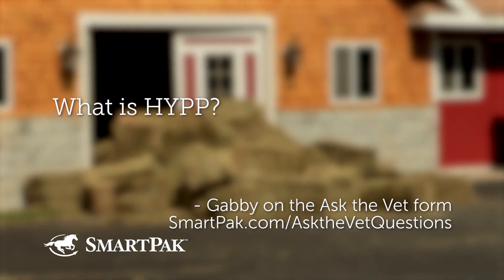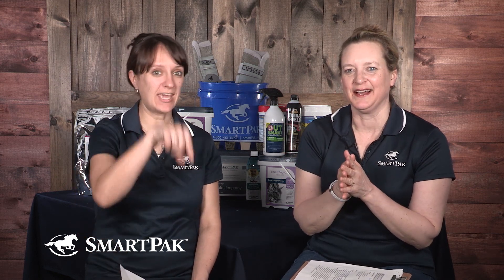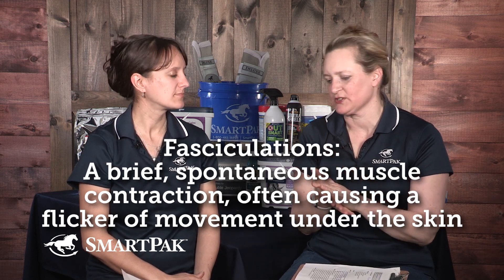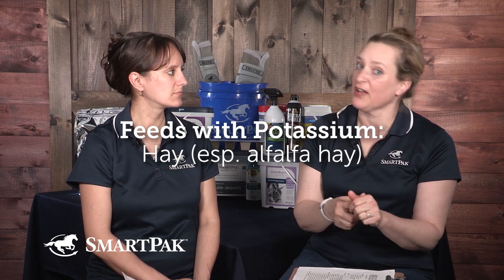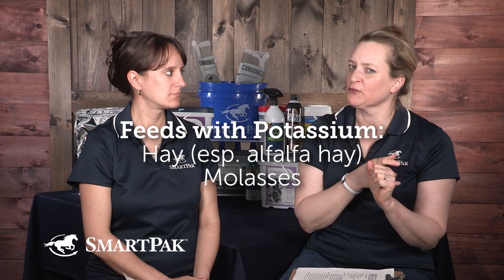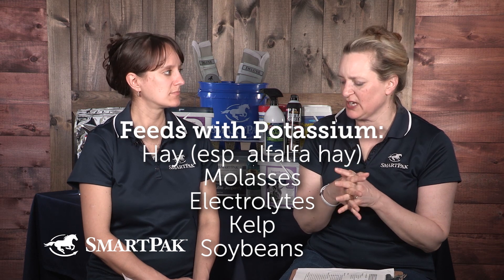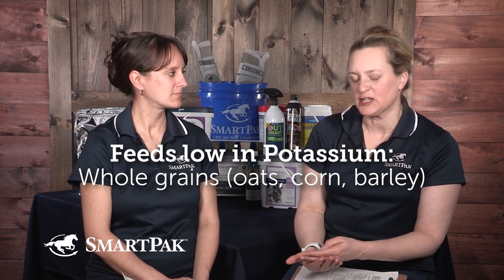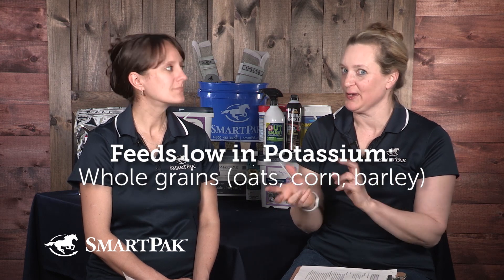Ask the Vet - What is HYPP?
In this clip from the May 2018 episode of Ask the Vet Dr. Lydia Gray and SmartPaker Sarah discuss Hyperkalemic Periodic Paralysis (HYPP) in horses. They cover the condition's origins, tracing back to the Quarter Horse stallion Impressive, the symptoms to watch for, and essential feeding guidelines—including what to avoid—when managing a horse diagnosed with HYPP.

To see more from our Ask the Vet video series, you can check them out on the SmartPak blog SmartPak's Horse Health Library or on our Ask the Vet playlist